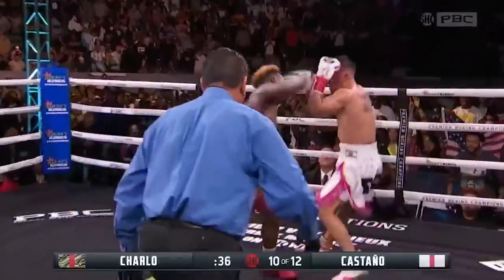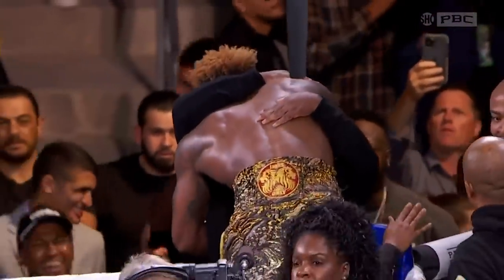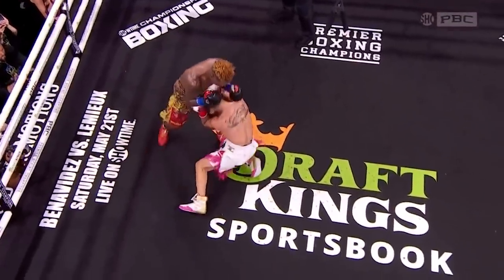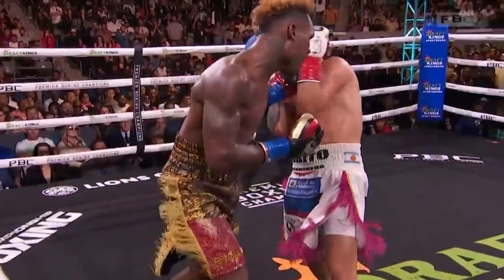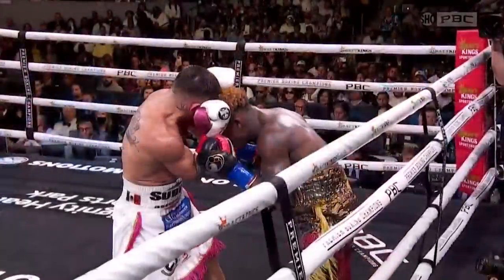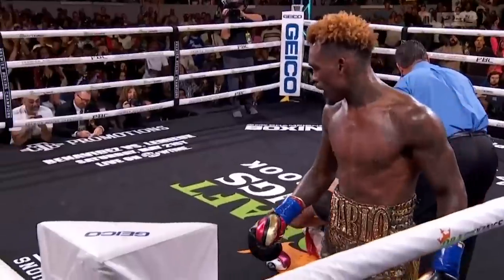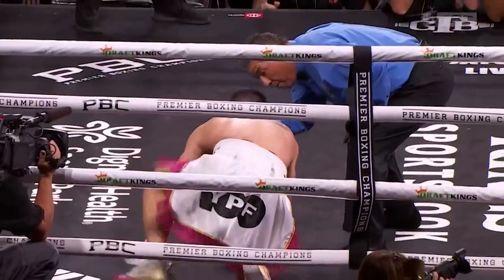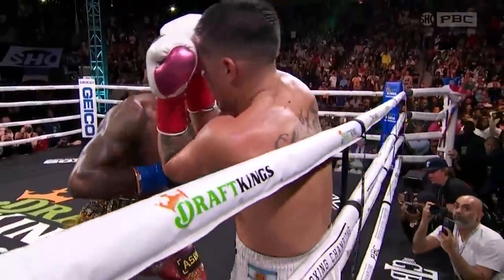Jermell Charlo KOs Brian Castano With Power Left Hook In Round 10 | SHOWTIME CHAMPIONSHIP BOXING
In a legacy defining fight, Jermell Charlo made boxing history by knockout out Brian Castano in the 10th round of their rematch to become the first undisputed champ of the 154-lb division in the four belt era.

Don't miss out on the action! Visit the below links to sign up for reminders!